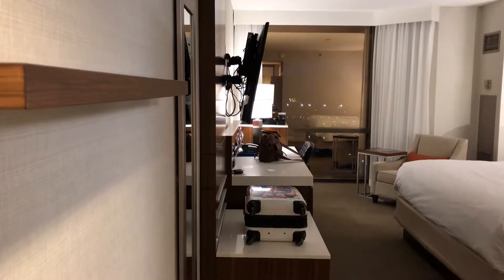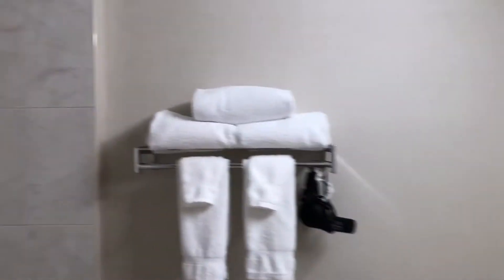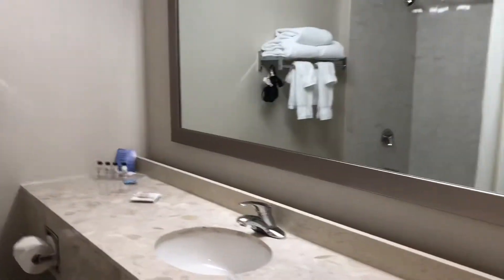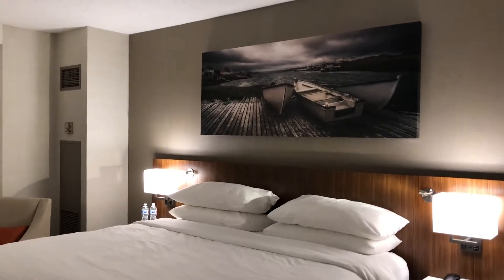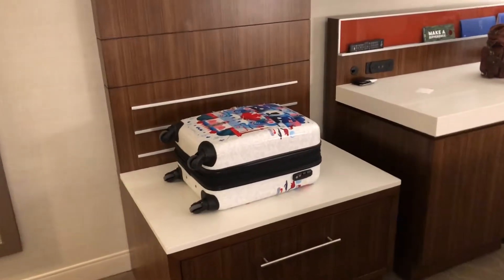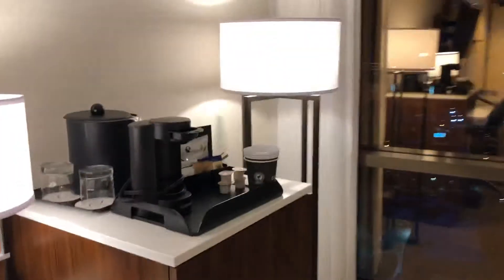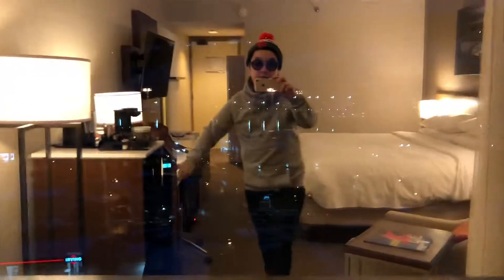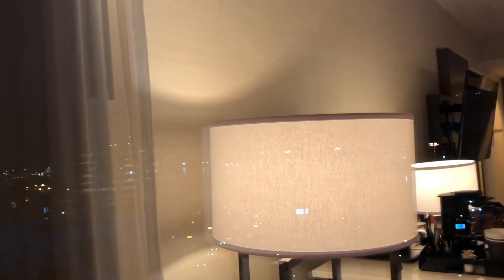Delta Hotels by Marriott St. John’s Conference Centre - St. John’s, Newfoundland